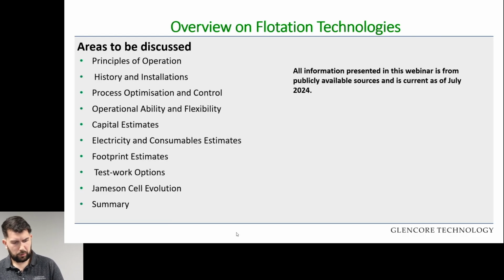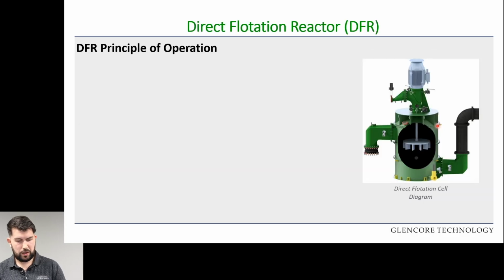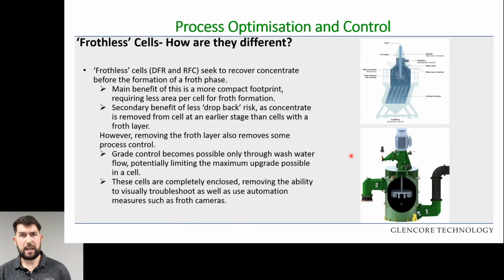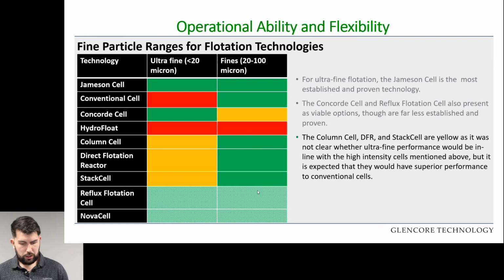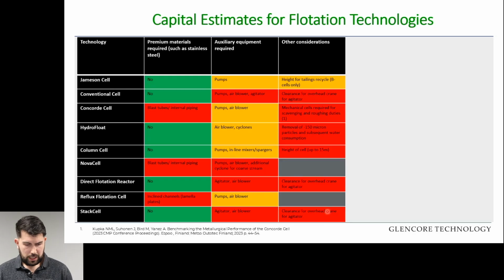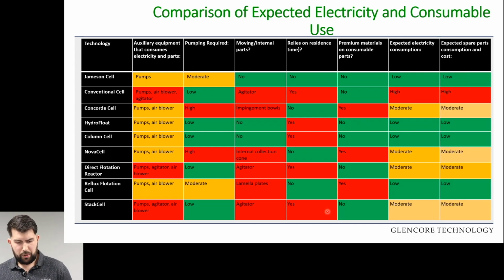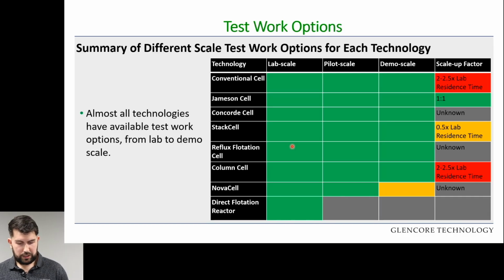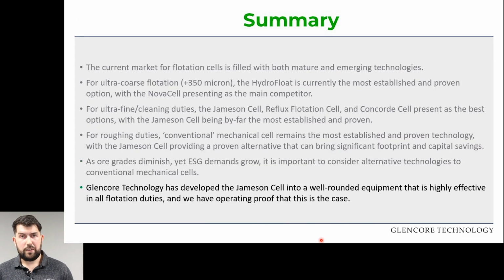Flotation: Comparing Available Technologies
Listen to a detailed comparison of flotation technologies, their potential strengths and weaknesses and their best applications.

Glencore Technology reviewed the Jameson Cell, Conventional Cell, Column Cell, NovaCell, Direct Flotation Reactor, Reflux Flotation Cell, StackCell, Hydrofloat and Concorde Cell.

We reviewed them according to what we know and to 20 criteria that can matter to an operation or an EPCM.

Join our Metallurgist, Carter Lawrence, as he introduces each technology and evaluates criteria including footprint, operational duties, costs, contributing factors that affect availability and more!

Gain a better understanding of the different options and where they might best play a role in your flotation needs.